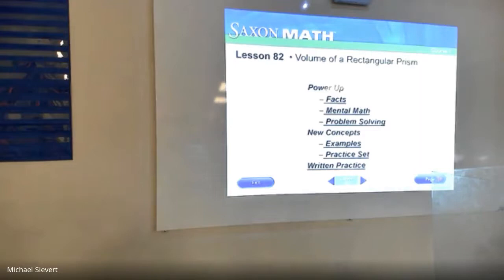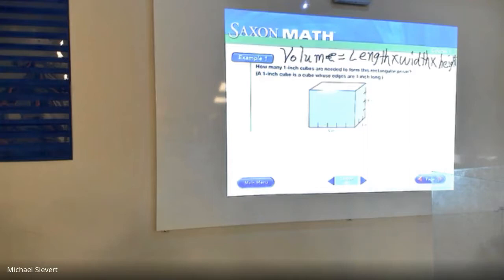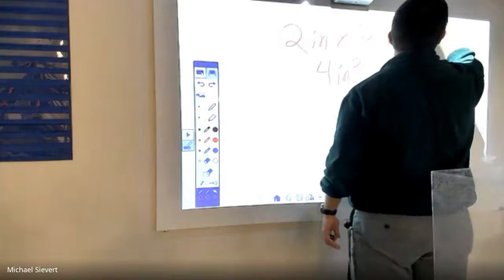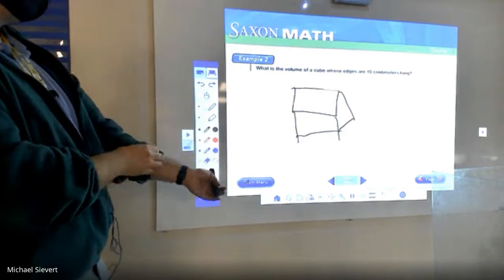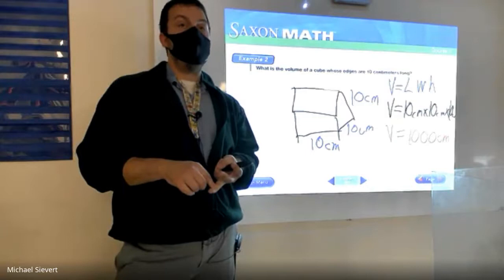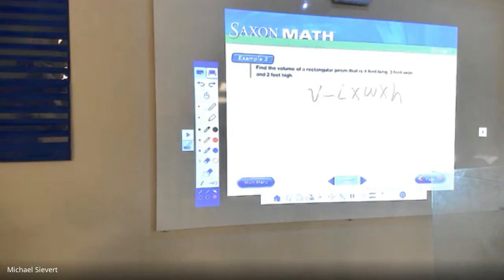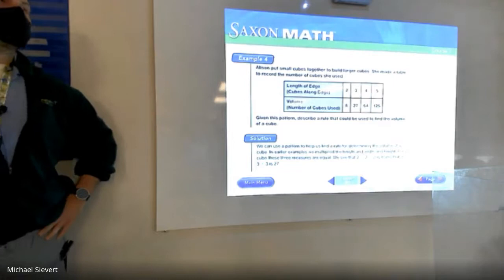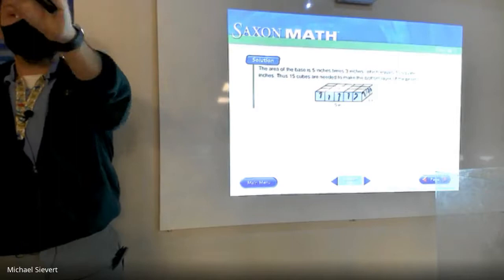5th Lesson 82